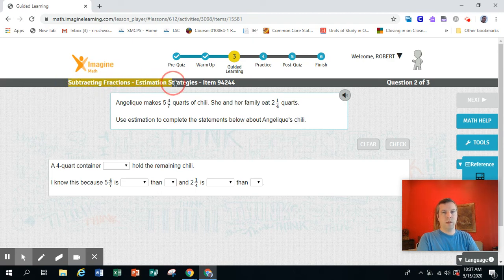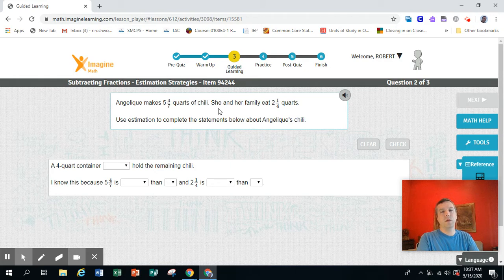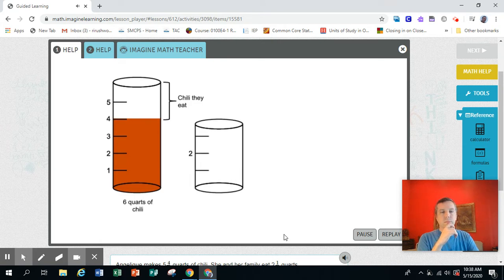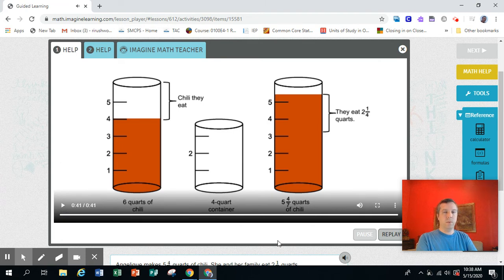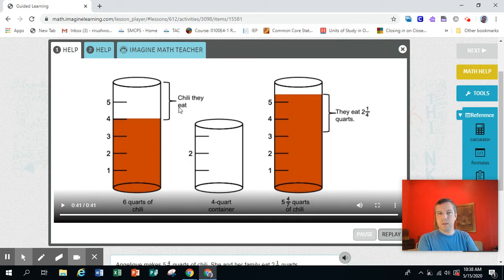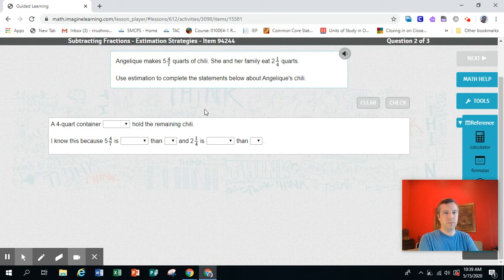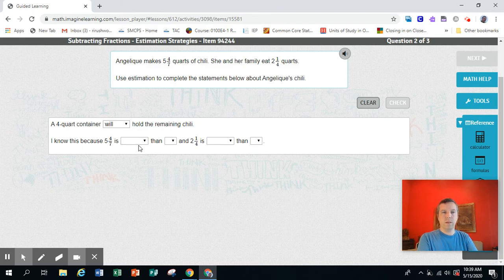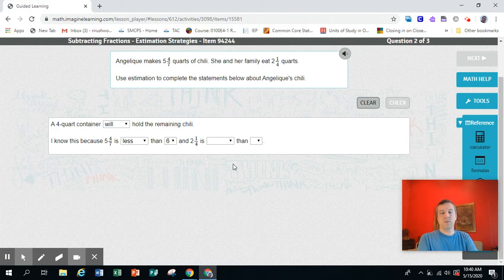Subtracting Fractions - Estimation Strategies - Item 94244